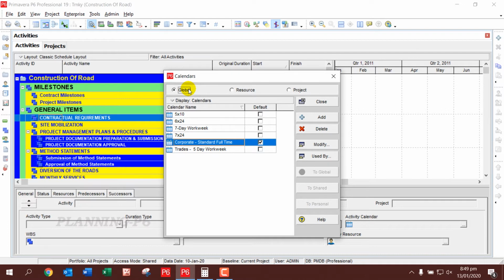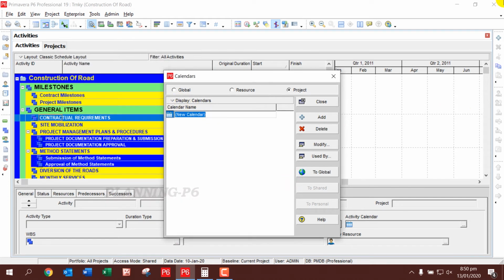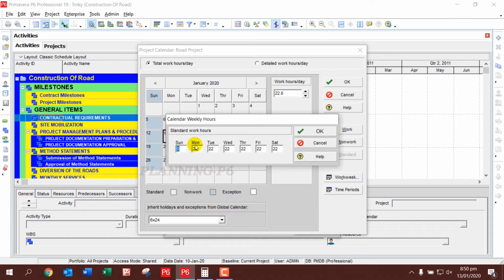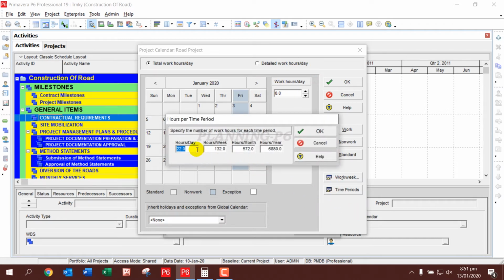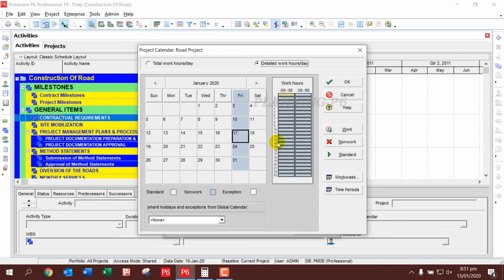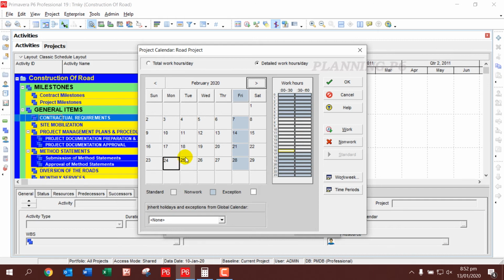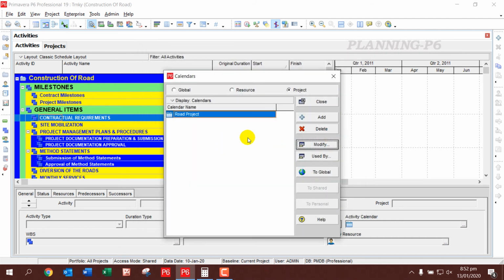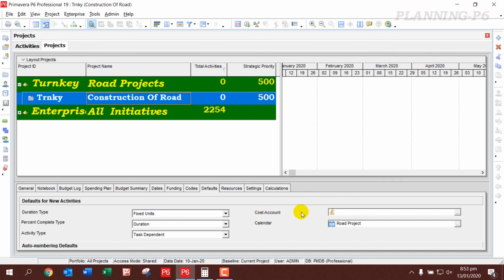How to Create & Assign Calendar in PrimaveraP6 | Planning-P6 | Types of calendars in primavera P6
🔴 HOW TO CREATE & ASSIGN CALENDAR IN P6
🔴 TYPES OF CALENDARS IN PRIMAVERA P6
🔴 WHAT YOU'LL LEARN/SEARCH TITLES:

✅Create and Assign Calendars in Primavera P6
✅P6 Calendar Setup Tutorial
✅Types of Calendars in P6
✅P6 Calendar Management
✅How to Use Calendars in Primavera P6
✅Comprehensive Guide to Calendars in Primavera P6
✅Master Calendar Creation and Assignment in P6
✅Optimize Project Scheduling with P6 Calendars
✅Different Calendar Types and Their Uses in Primavera P6
✅Step-by-Step Tutorial on Creating Calendars in P6
✅How to Create Custom Calendars for Resources in Primavera P6
✅Assign Standard and Resource Calendars in P6
✅Understanding Base, Shift, and Resource Calendars in Primavera
✅Best Practices for Calendar Management in P6
✅Tips for Efficient Calendar Creation and Utilization in P6
✅What are the Different Calendar Types in Primavera P6?
✅How Do I Create a Custom Calendar in P6?
✅How to Assign Calendars to Resources in P6?
✅Why is Calendar Management Important in Project Scheduling?
✅Can I Create Multiple Calendars in Primavera P6?

🔴DESCRIPTION:

Learn how to effectively manage your project schedule by creating and assigning calendars in Primavera P6. This video covers the essential steps to define working hours, non-working days, and holidays for your project. Discover the different types of calendars available in P6, including global, resource, and project calendars. Understand how to assign the appropriate calendar to activities and resources for accurate scheduling. Optimize your project plan by ensuring that work hours align with your team's availability and project constraints. This tutorial provides clear instructions and practical examples to help you master calendar management in Primavera P6.

🔴BENEFITS:

Creating and assigning calendars in Primavera P6 offers numerous advantages for accurate and efficient project scheduling. By defining working and non-working hours, holidays, and resource availability, organizations can enhance project planning, resource allocation, and overall project execution. Calendars ensure that project schedules align with real-world constraints, leading to improved resource utilization, reduced project delays, and enhanced cost control. Additionally, calendars facilitate accurate progress tracking and reporting, enabling stakeholders to make informed decisions based on reliable project data.

🔴CONCLUSION:

Accurately defining and assigning calendars in Primavera P6 is a cornerstone of effective project scheduling. By understanding the three primary calendar types - Global, Project, and Resource - and their appropriate applications, you can establish a robust framework for determining resource availability, calculating activity durations, and generating reliable project schedules.

Careful consideration of working hours, non-working days, and holidays ensures that your project plan aligns with real-world constraints. By mastering the art of calendar creation and assignment, you'll significantly enhance your ability to create accurate and realistic project schedules in Primavera P6.

Remember, the appropriate calendar structure is essential for accurate project planning and execution.